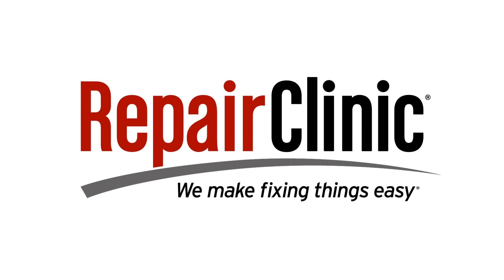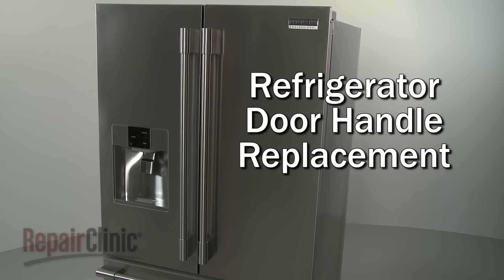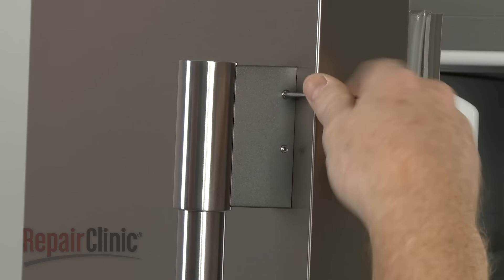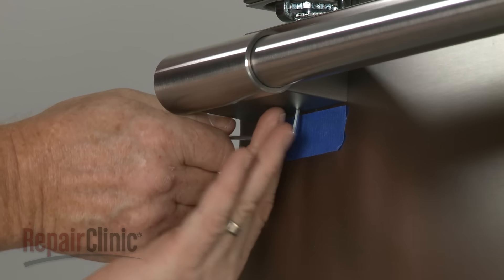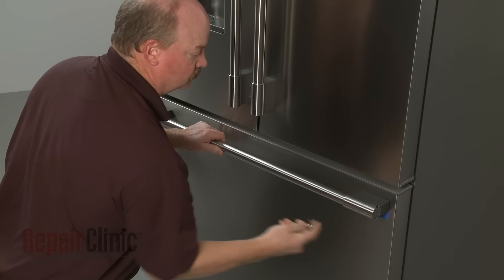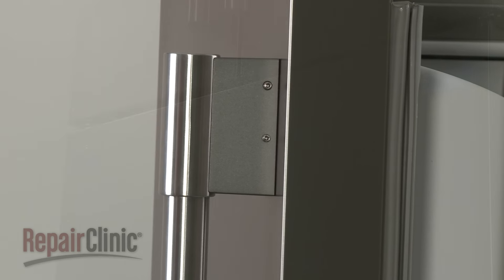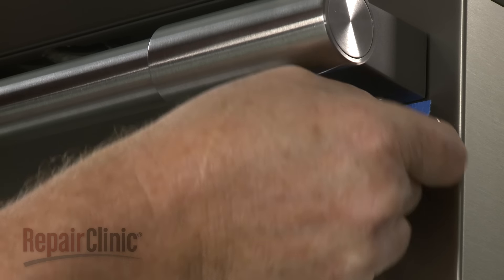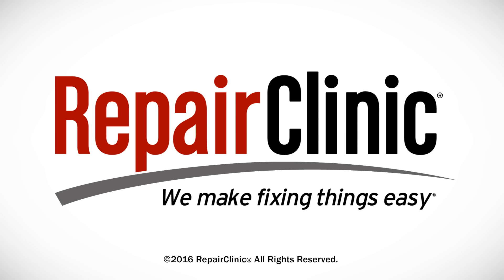Frigidaire Refrigerator Door Handle Replacement 5304501174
This video provides step-by-step repair instructions for replacing the door handle on a Frigidaire refrigerator. The most common reason for replacing the handle is if it is damaged or missing.

All of the information for this refrigerator handle replacement video is applicable to the following brands:

Tools needed: 3/32" allen wrench